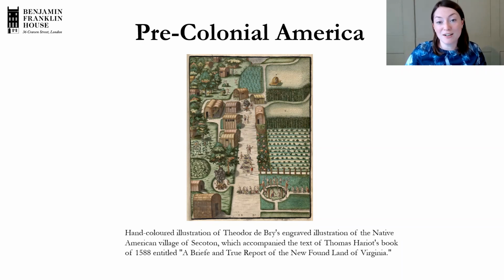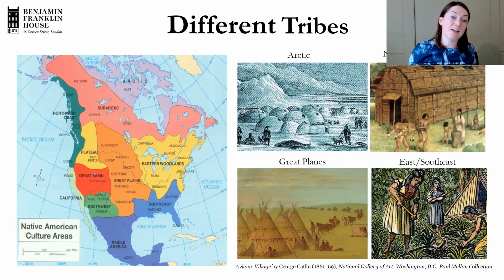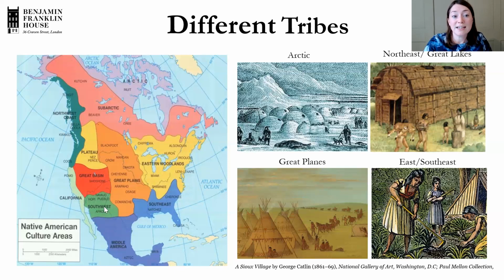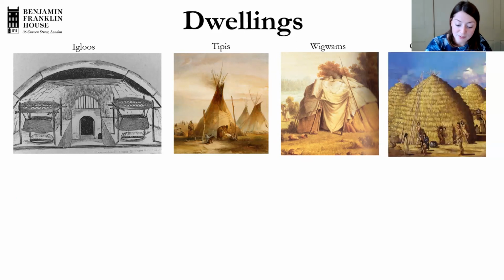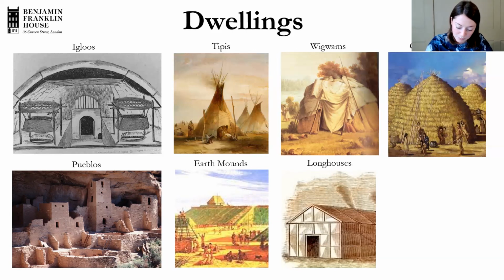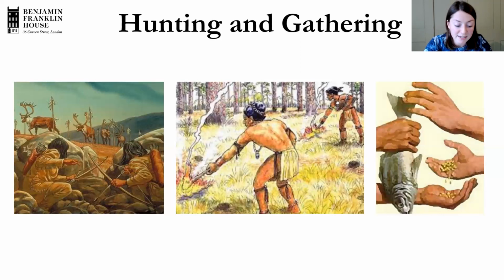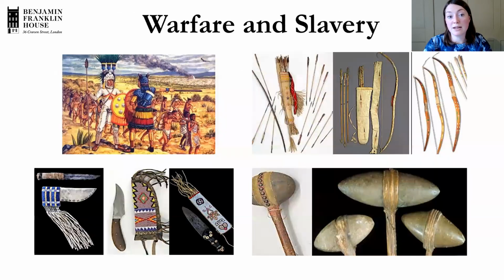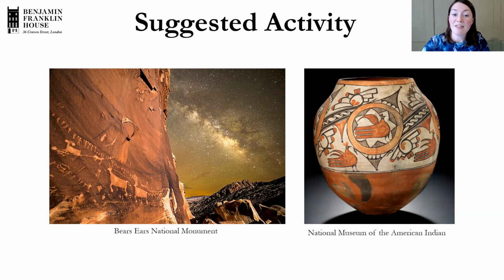Live History Class: Pre-Colonial America